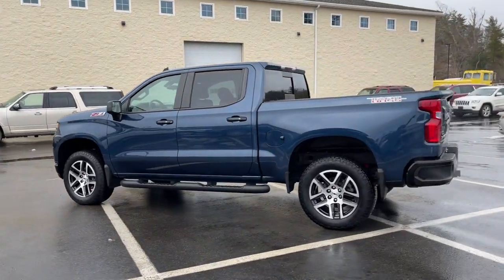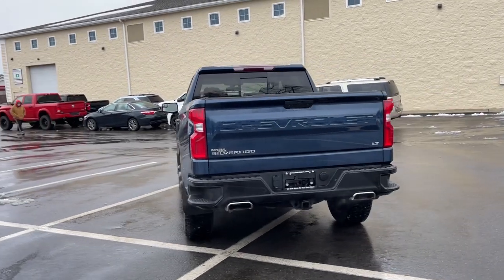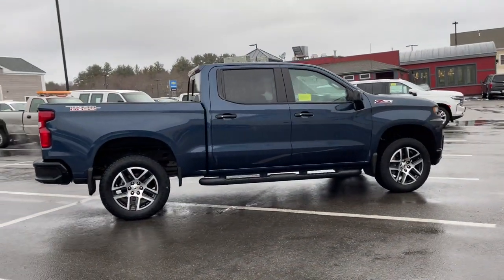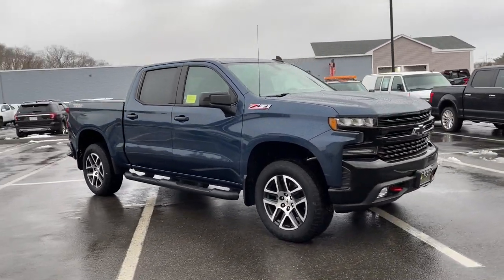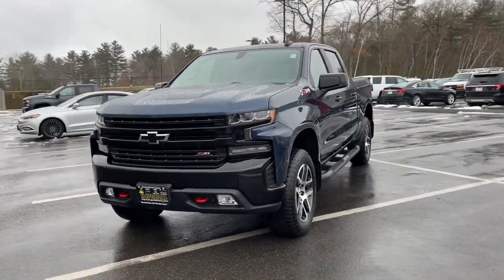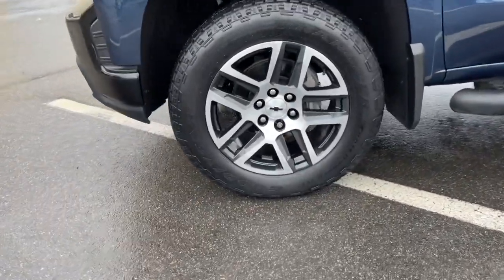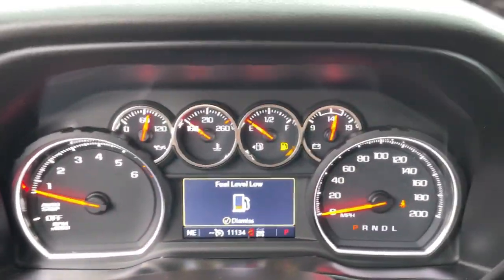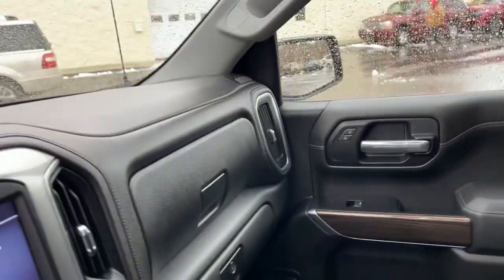2019 Chevrolet Silverado 1500 Milford, Mendon, Worcester, Framingham MA, Providence, RI C43286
Northsky Blue Metallic Used 2019 Chevrolet Silverado 1500 available near me in Milford, Massachusetts at Imperial Chevrolet. Servicing the Mendon, Worcester, Framingham MA, Providence, RI area.
2019 Chevrolet Silverado 1500 LT Trail Boss - Stock#: C43286 - VIN#: 1GCPYFED1KZ292651

Imperial Chevrolet
18 Uxbridge Rd

Sunroof / Moonroof, Apple CarPlay / Android Auto, Power Seats, Heated Seats, Backup Camera, Bluetooth, Cruise Control, Power Windows, Power Locks, Steering Wheels Radio Controls, Aluminum Wheels, Running Boads / Side Steps, Bed liner, Towing Package, 12-Volt Rear Auxiliary Power Outlet, 2 USB Ports (First Row), 4.2 Diagonal Color Display Driver Info Center, 4-Way Manual Driver Seat Adjuster, 6-Speaker Audio System, All-Weather Floor Liner (LPO) (AAK), Auxiliary External Transmission Oil Cooler, Bed-Mounted Tubular Sport Bar (LPO), Bluetooth For Phone, Chevrolet Connected Access, Chevrolet w/4G LTE, Color-Keyed Carpeting Floor Covering, Deep-Tinted Glass, Dual Exhaust w/Polished Outlets, Electric Rear-Window Defogger, Electrical Lock Control Steering Column, Electronic Cruise Control, Front LED Fog Lamps, Heavy-Duty Rear Locking Differential, High Capacity Air Filter, High Gloss Black Grille, High Gloss Black Mirror Caps, Hill Descent Control, Hitch Guidance, Keyless Open & Start, Leather Wrapped Steering Wheel, LED Cargo Area Lighting, Manual Tilt Wheel Steering Column, Off-Road Appearance Package (LPO), Off-Road Assist Steps (LPO), OnStar & Chevrolet Connected Services Capable, Performance Red Recovery Hooks, Power Door Locks, Power Front Windows w/Driver Express Up/Down, Power Front Windows w/Passenger Express Down, Power Rear Windows w/Express Down, Preferred Equipment Group 2LT, Premium Soft Roll-Up Tonneau Cover (LPO), Rear 60/40 Folding Bench Seat (Folds Up), Rear Dual USB Charging-Only Ports, Rear Vision Camera, Remote Vehicle Starter System, Single-Zone Manual/Semi-Automatic Air Conditioning, Steering Wheel Audio Controls, Suspension Package, Theft Deterrent System (Unauthorized Entry), Trailering Package. Blue 2019 Chevrolet Silverado 1500 LT Trail Boss 4D Crew Cab LT Trail Boss 4WD 8-Speed AutomaticbrbrbrClean CARFAX. EcoTec3 5.3L V8 Odometer is 24082 miles below market average!brbrMORE ABOUT US: Imperial Cars Purchase With Confidence: 1) Free Car Fax Vehicle History Report available for all our vehicles online. 2) Our vehicles are Imperial Certified and go through a rigorous Multi-Point vehicle inspection. 3) Bottom line pricing. 4) 5-Day or 200 Mile Vehicle Exchange Program for your total confidence. If you are not happy with it bring it back within 5 days or 200 miles and we'll give you a credit of your full purchase price toward the purchase of another vehicle. (Excludes Renewed for You vehicles.)brbrPrice does not include tax, title, registration, documentation fee or other applicable fees. Price does include Imperial Trade assistance bonus of $1,000 Imperial qualifying retailable trades with less than 10 years of use from original in service date. To receive advertised promotional price, the vehicle must be paid in full and take same day delivery from dealer stock. Call or email our phone and internet team for the most current information and Imperial discounts. Price cannot be combined with any other discounts or promotions and is subject to change based on market value at any time without notice, customer must mention promo code in order to qualify for internet special discount. The information contained herein is deemed reliable but not guaranteed, dealer not responsible for any misprint involving the price or description of the vehicle, it's the sole responsibility of buyer to physically inspect and verify such information prior to purchasing. Transparency is our goal. NO WHOLESALERS OR DEALERS! Some of our Pre-Owned vehicles may be subject to unrepaired safety recalls. Check for a vehicle's unrepaired recalls by VIN
Off-Road Appearance Package (LPO),Preferred Equipment Group 2LT,Suspension Package,Trailering Package,2 USB Ports (First Row),6-Speaker Audio System,AM/FM radio: SiriusXM,Premium audio system: Chevrolet Infotainment System 3,Radio data system,Radio: Chevrolet Infotainment 3 System,Rear Dual USB Charging-Only Ports,Steering Wheel Audio Controls,Air Conditioning,Electric Rear-Window Defogger,Rear window defroster,Single-Zone Manual/Semi-Automatic Air Conditioning,12-Volt Rear Auxiliary Power Outlet,4-Way Manual Driver Seat Adjuster,Bluetooth For Phone,Power Front Windows w/Driver Express Up/Down,Power Front Windows w/Passenger Express Down,Power Rear Windows w/Express Down,Power steering,Power windows,Remote keyless entry,Remote Vehicle S